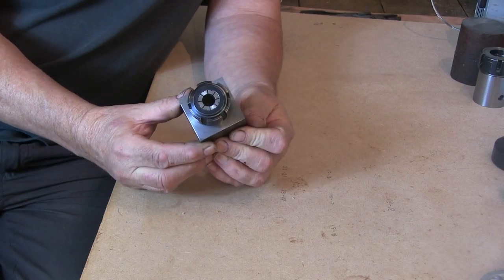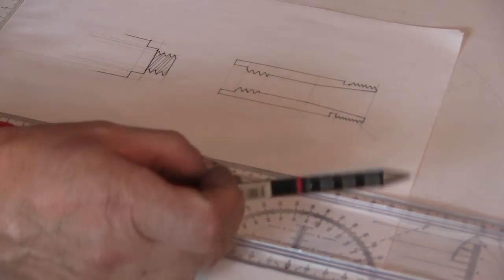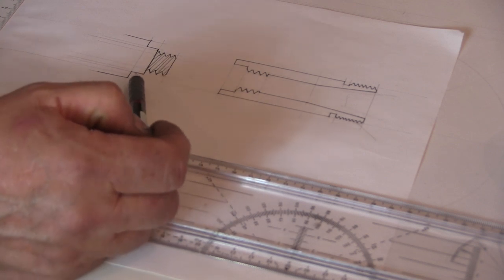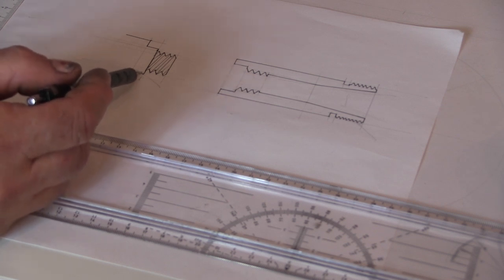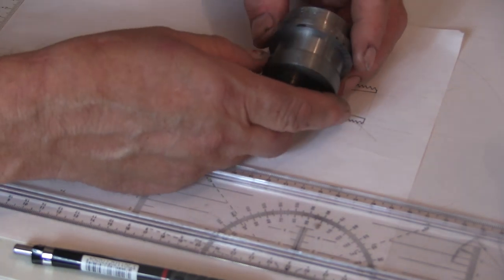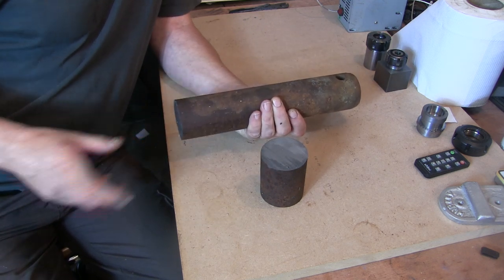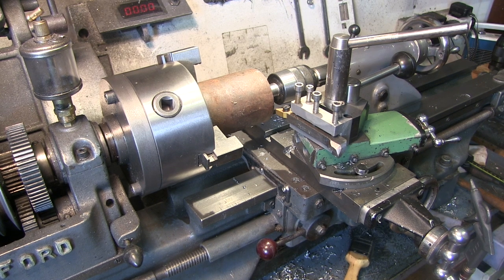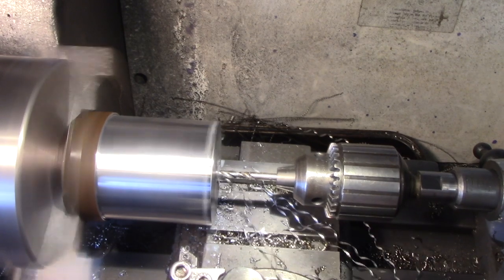A Direct fit ER40 Collet Chuck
Making an ER40 collet chuck for my ML7